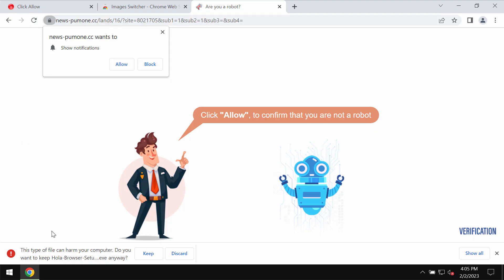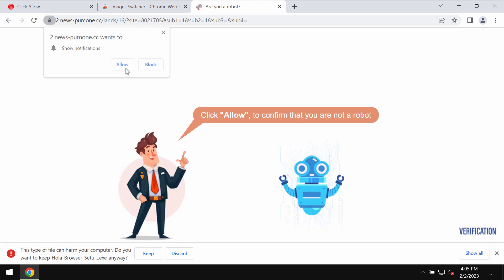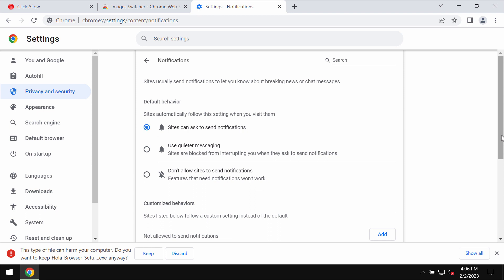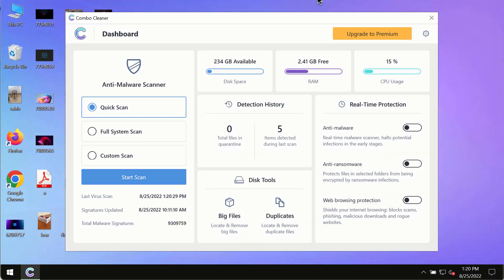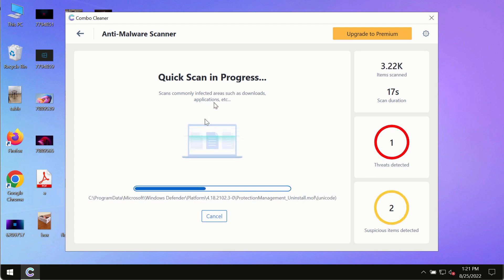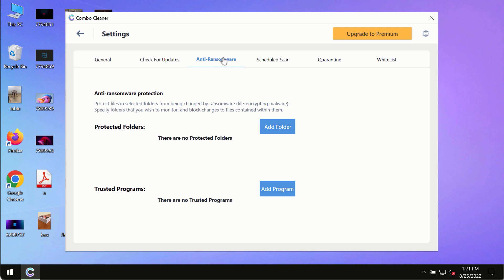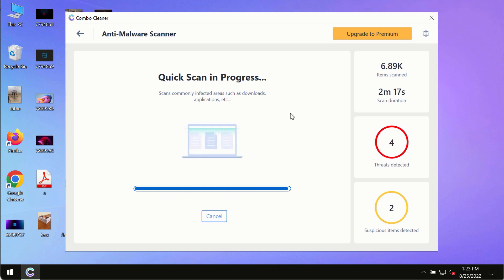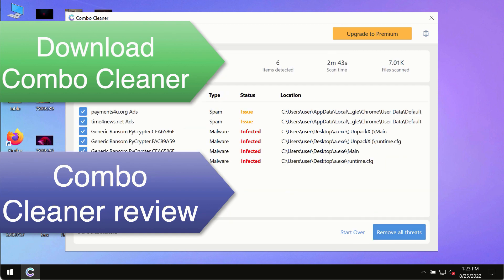News-pumone.cc ads - how to remove?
News-pumone.cc is a malicious site. It displays numerous fake alerts that try to make you click on a special "Allow" button in order to make you subscribed to many annoying ads that would be shown in the form of web push notifications. Don't click on this button. Get rid of these ads with Combo Cleaner Antivirus via the official or, optionally, follow the manual guidelines given in the video tutorial.